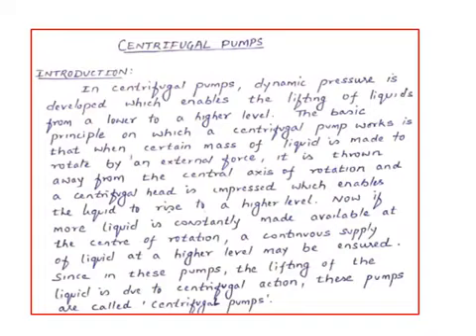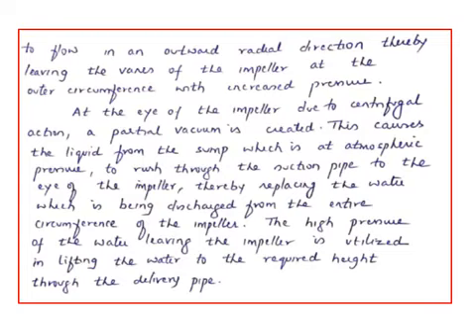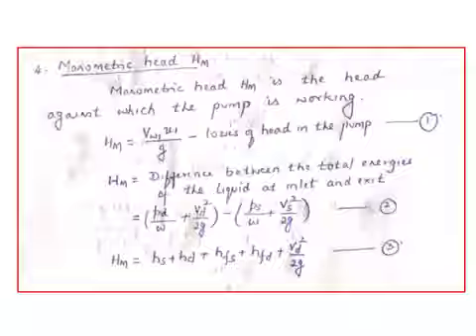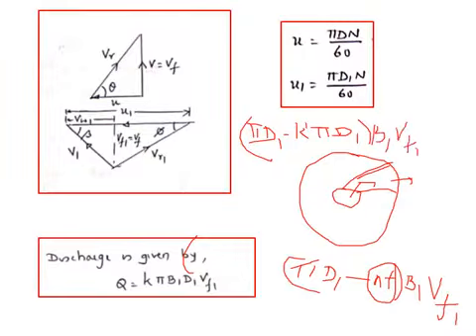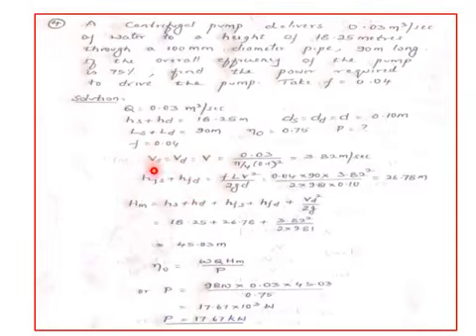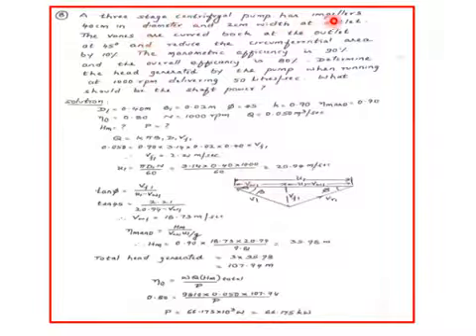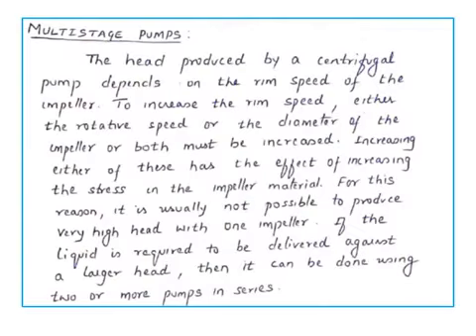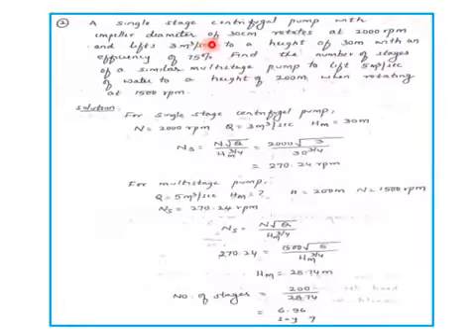LECTURE 7 CENTRIFUGAL PUMPS